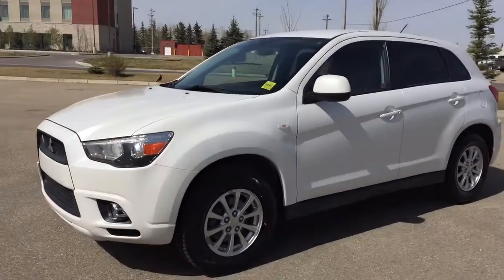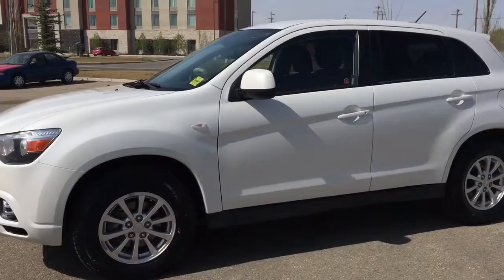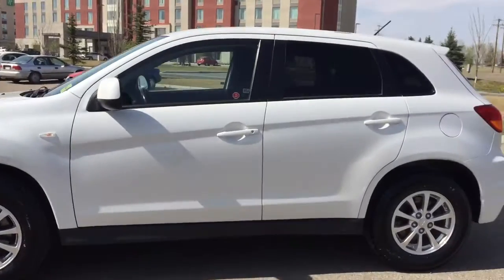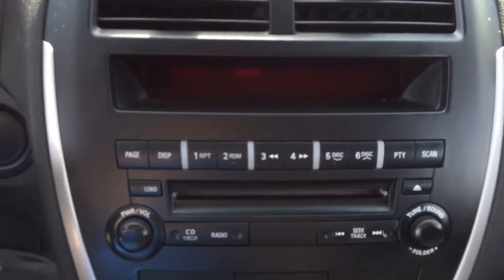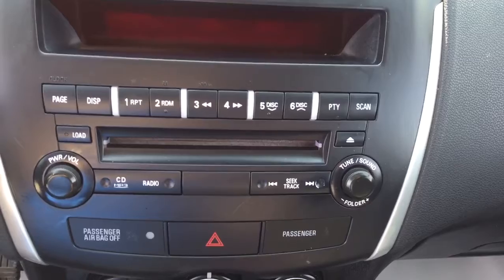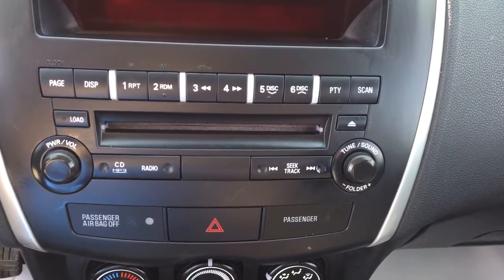Pre-owned 2011 Mitsubishi RVR | Airdrie, AB | Davis Chevrolet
2.4L 4 cylinder engine, heated front seats, traction control, black cloth interior, passenger airbag control, cruise control, AM/FM radio, Bluetooth capabilities, steering wheel media controls, sound like the great features your looking for?! Look no further this White 2011 Mitsubishi RVR comes packed with all the above features and tons more such as power locks, windows, mirrors and manual seats, auxiliary input, USB port, plenty of cargo space, comfortable seating for 5 and much more!!